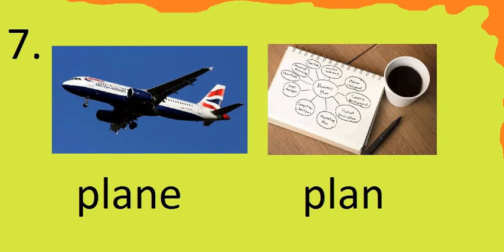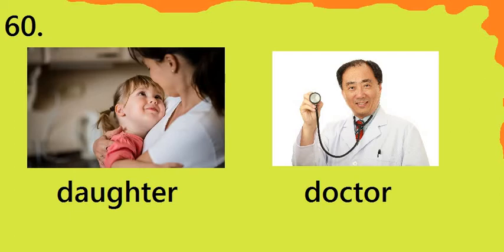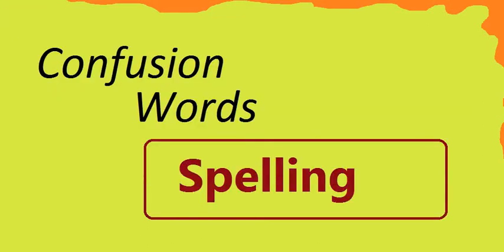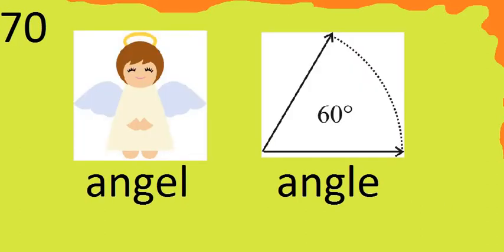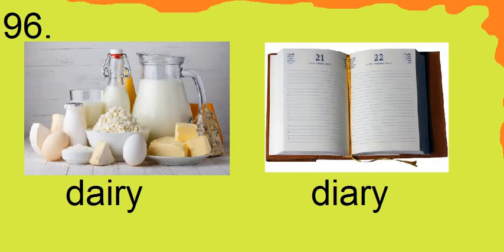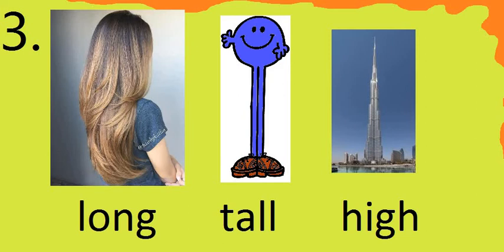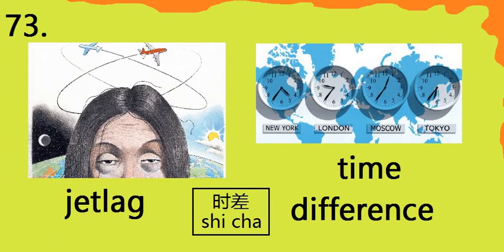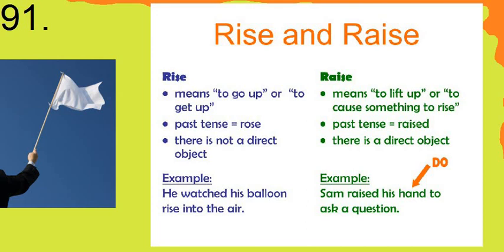Confusion Words 2 - Vocabulary Practice for English Learners - IELTS, TOEFL, IGCSE, Pearson PTE etc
The second part of my confusing words series.  In this video I look at more sets of words which may cause students to get mixed up.  Spelling, pronunciation and meaning are all taken into consideration.

Slides prepared by me.  Images from Google.